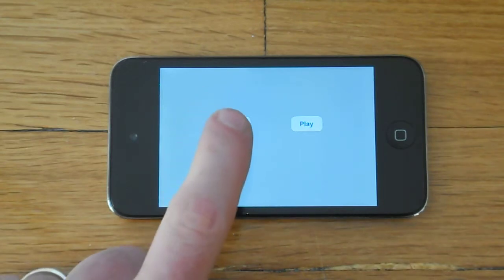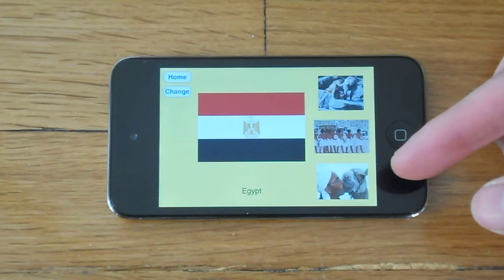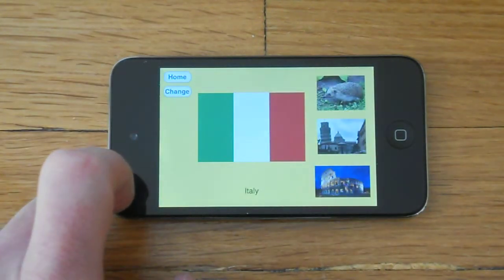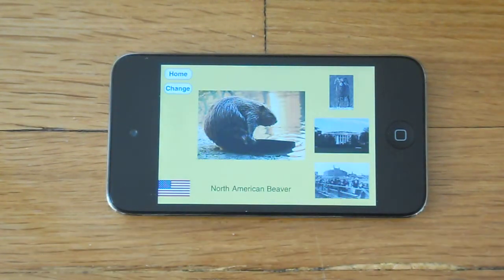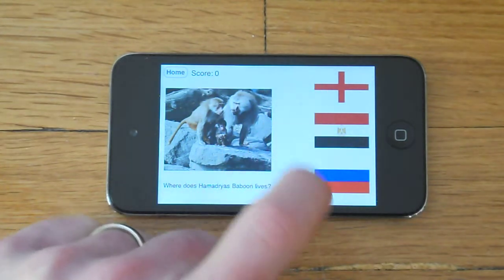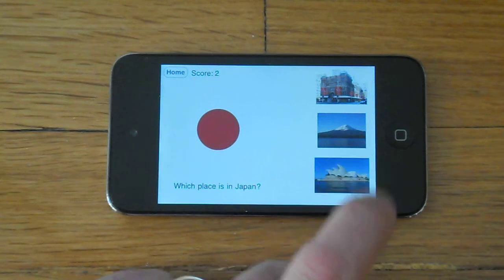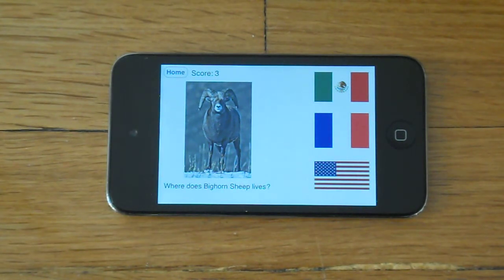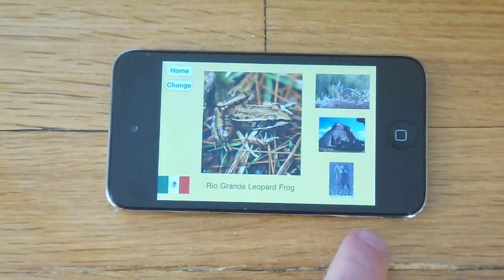iPhone app based on Semantic Web data (demo app)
This is an educational application for the iPhone that our student team created for MIT class 6.898, Linked Data Ventures. Concept and business plan was by Mads, programming by Yod, and I handled UX design and content. This was a demo version, so there are some rough spots and minor bugs, but as a proof of concept for educational applications using linked data and an educational experience for us, it was very useful.